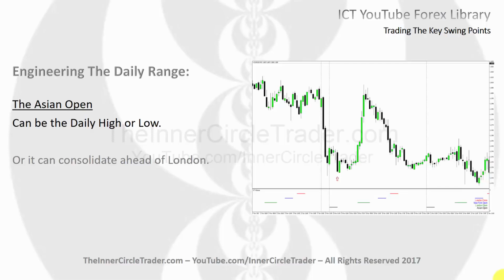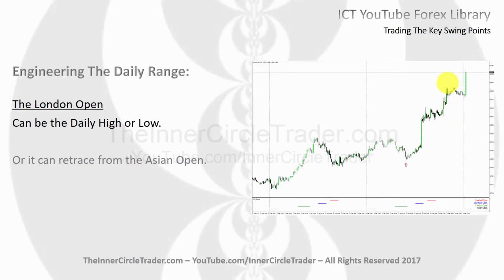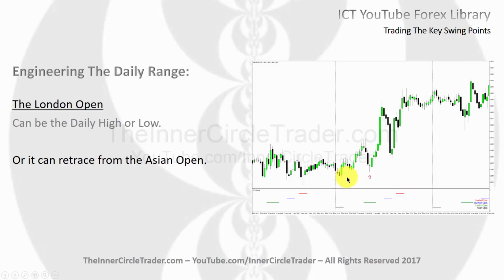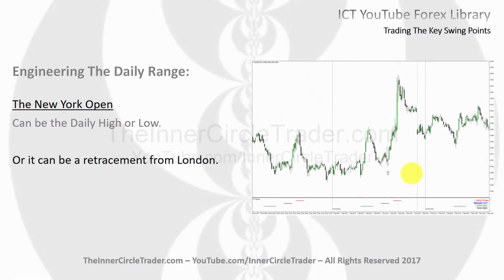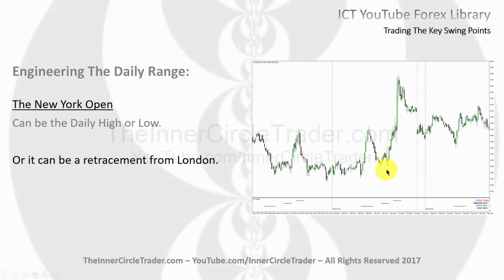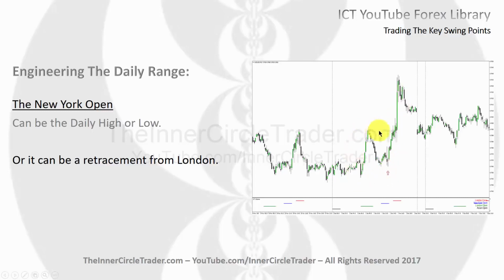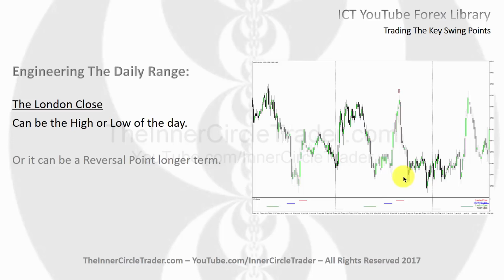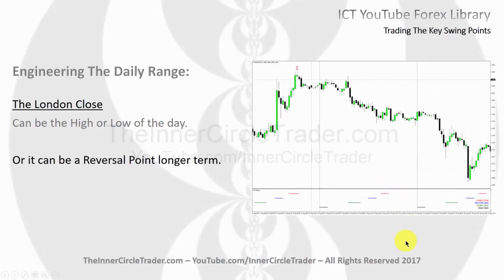٣ مايو ٢٠٢٤